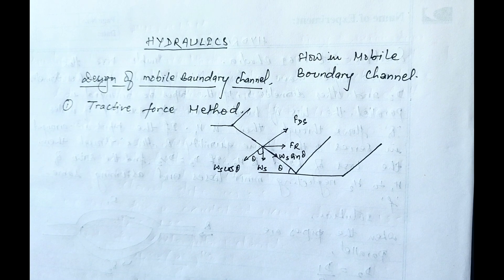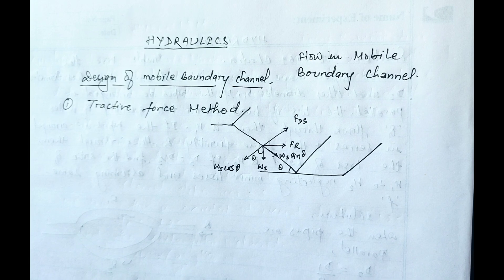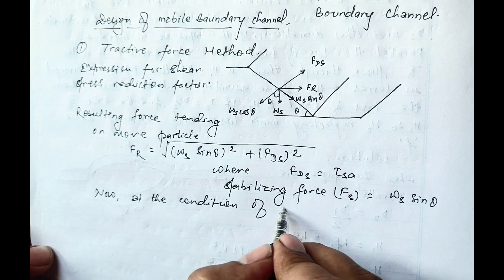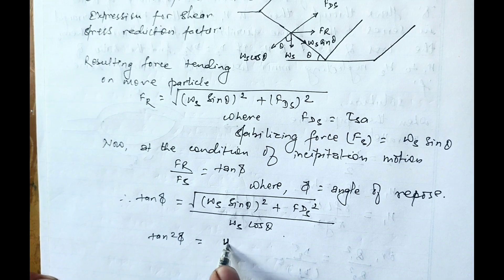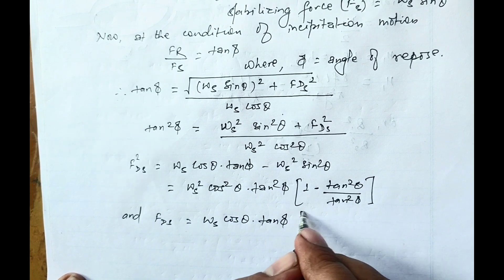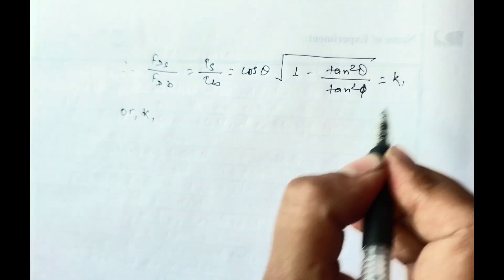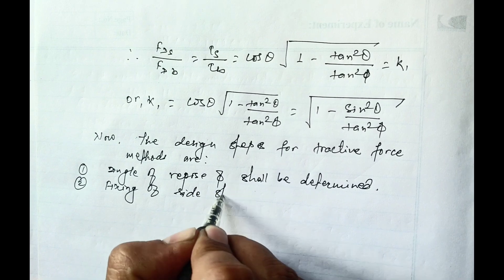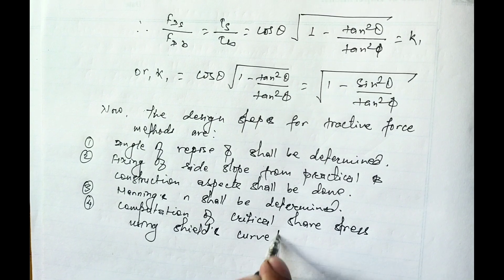Expression for Shear stress Reduction Factor - Tractive force Method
Welcome back to Hydropower, where we navigate the intricacies of engineering methodologies. In today's video, we're delving into the realm of shear stress reduction factors, specifically through the Tractive Force Method—a key concept in structural and civil engineering.

What's Explored:

Understanding Shear Stress Reduction: We kick off with a quick review of why managing shear stress is crucial in structural design and how the Tractive Force Method provides an effective solution.

Tractive Force Method Basics: Dive deep into the Tractive Force Method and its application in reducing shear stress. Explore the fundamental principles that make this method an invaluable tool in engineering analysis.

Expression for Reduction Factor: Get your calculators ready! We'll walk through the step-by-step process of deriving the expression for the shear stress reduction factor using the Tractive Force Method.

Real-world Applications: Witness theory in action with practical examples. See how engineers apply these reduction factors in real-world scenarios.

Ready to unravel the complexities of shear stress reduction? Thanks for being part of the Hydropower community—Where Engineering Meets Clarity! 🔧💡